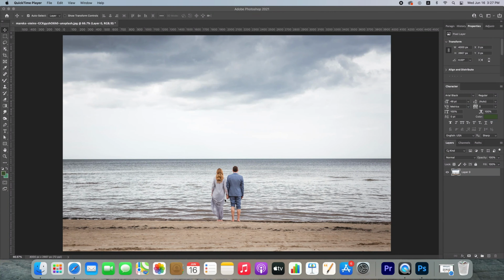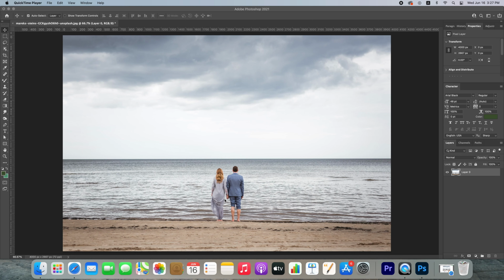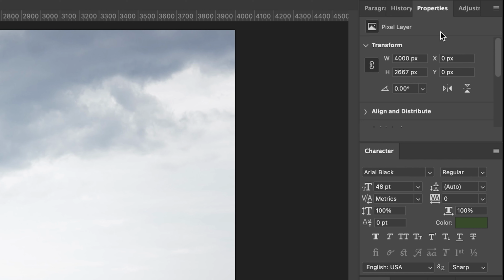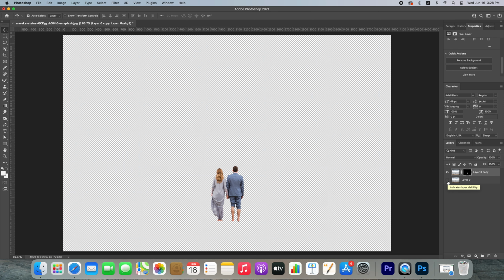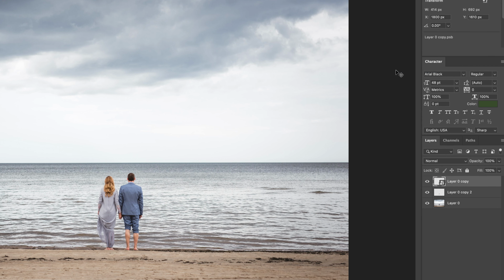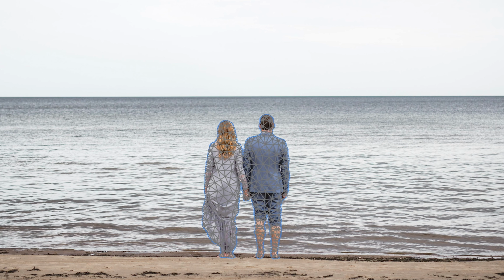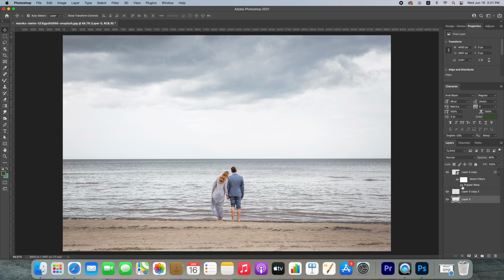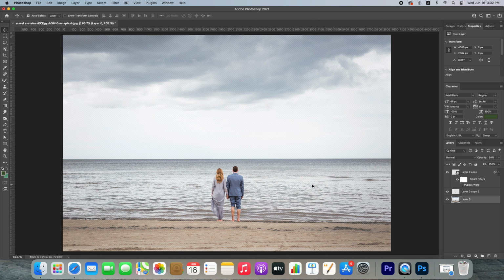How to change body positions using puppet wrap in Adobe Illustrator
In this video, we will guide you how you can transform different poses using puppet wrap tool in Adobe Illustrator.